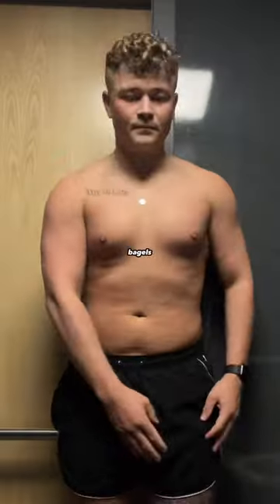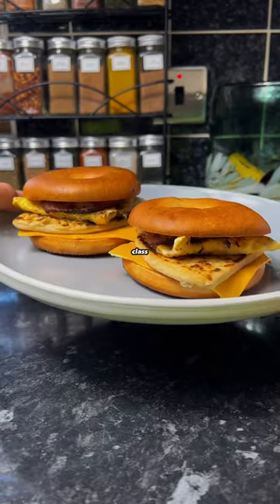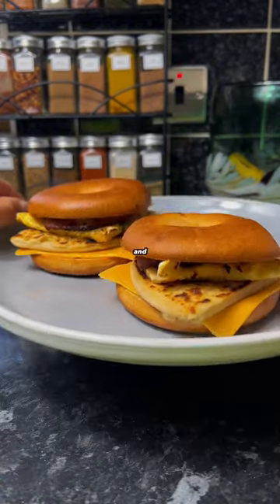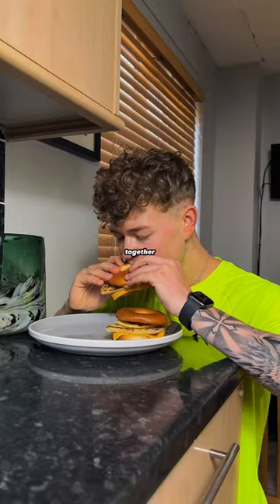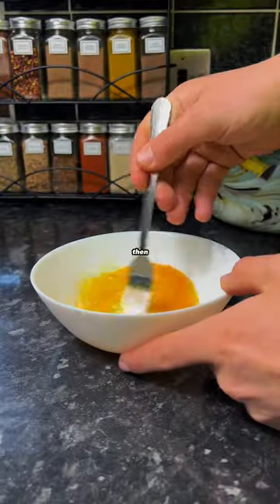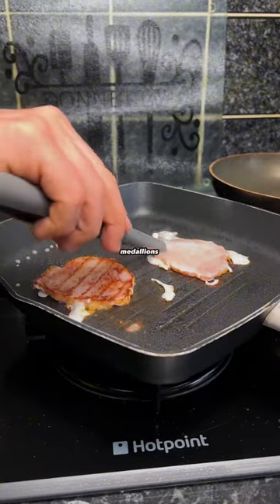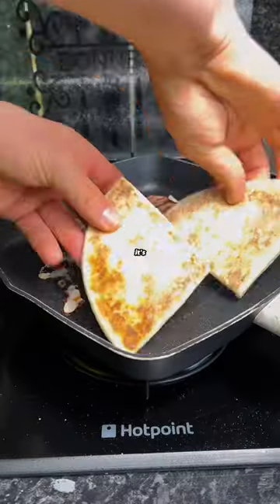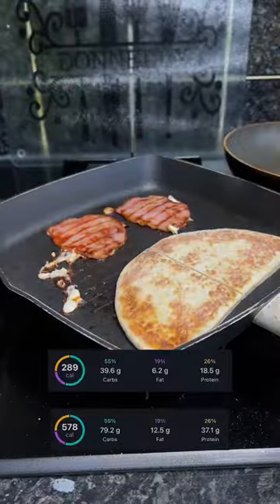High Protein BREAKFAST BAGELS 🥯